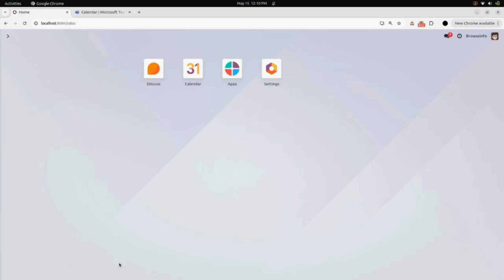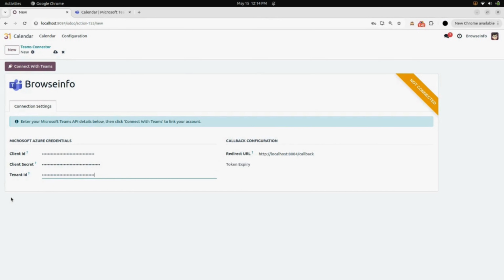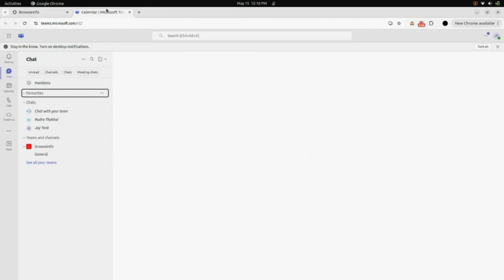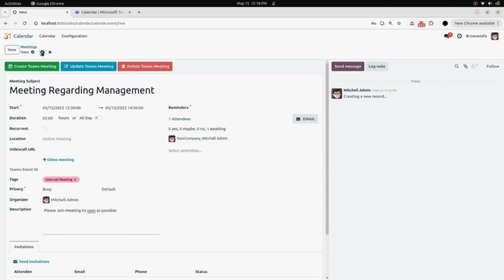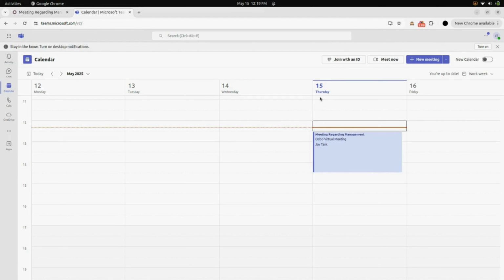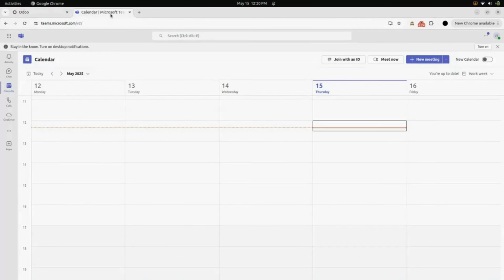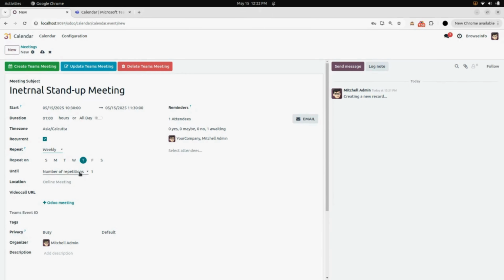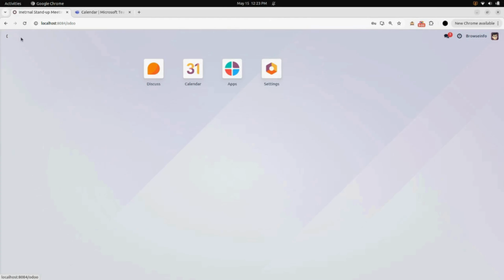How to Connect Microsoft Teams Meeting in Odoo | Microsoft Team Odoo Connector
Microsoft Teams Meeting Odoo App helps users to set up microsoft team schedule in odoo.

1. Automatic Bank Synchronization | Auto Plaid Integration :-
2. Dropbox Integration with Odoo | Dropbox Odoo Connector with Bidirectional Sync | Automated or Scheduled File Syncing with Dropbox:-
3. CRM Contact Marketing :-